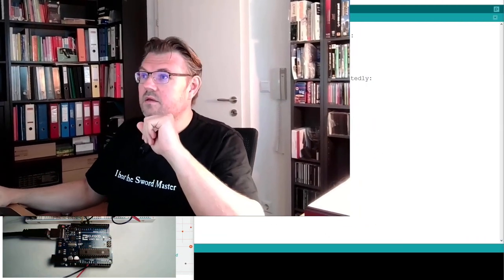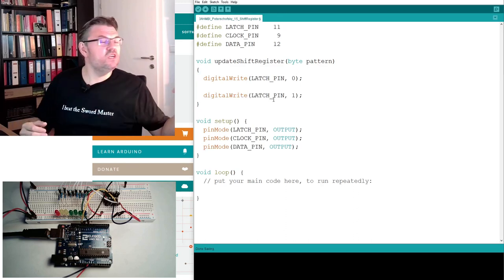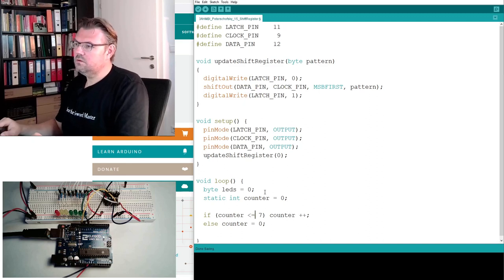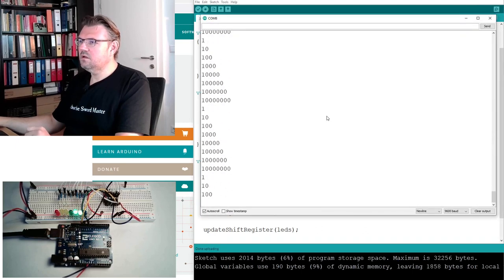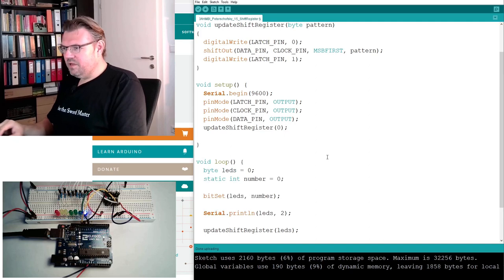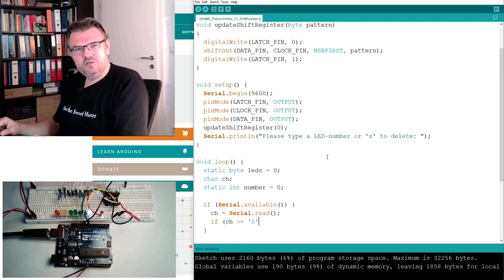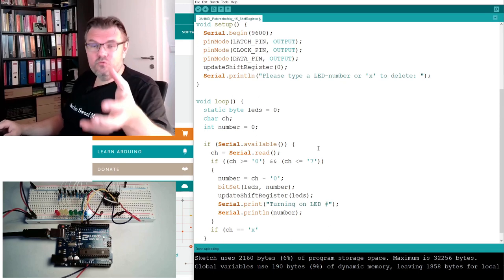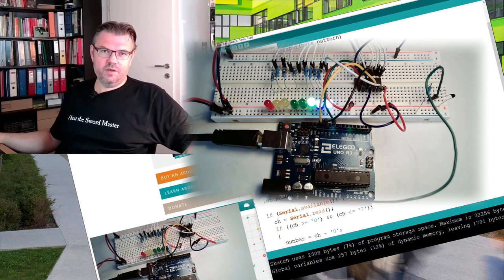Arduino 31: Using The Shift Register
This video explains how to expand the digital outputs by using a "shift register" (type 74HC595). It is explained what a shift-register is doing and how it is controlled. The used commands are explaind as well.
At the sample-code we will discover how to read inputs from the serial interface of the Arduino.

Commands explained:
shiftOut
Serial.available
Serial.read

New Types:
byte
char

Coding:
ASCII-Table